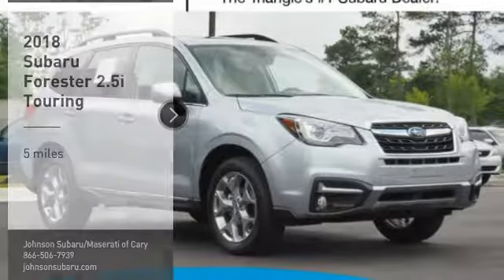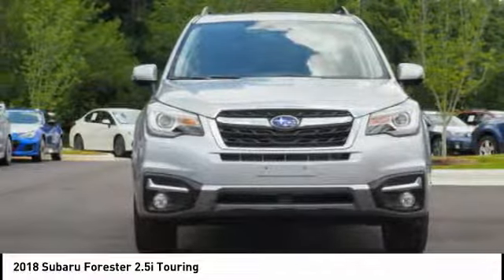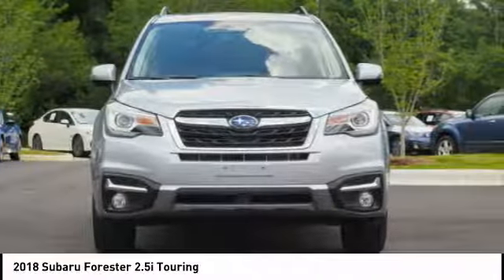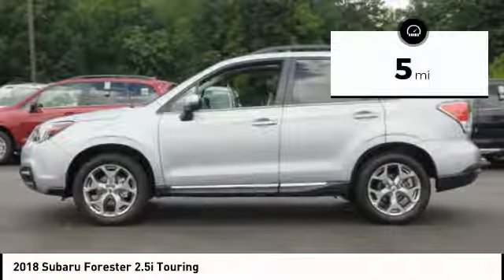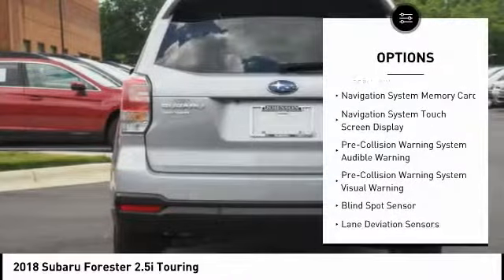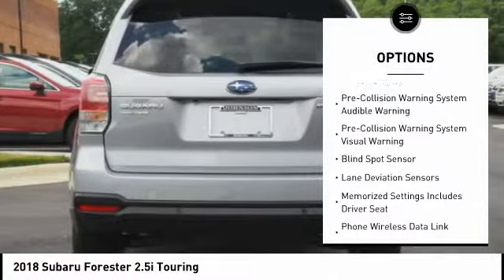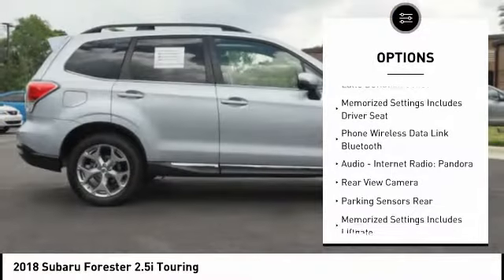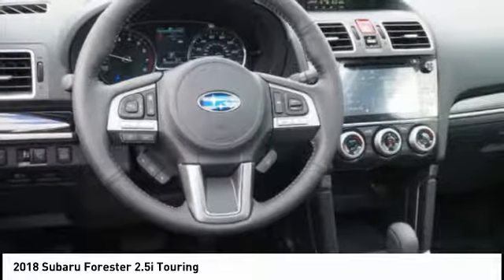2018 Subaru Forester 2.5i Touring for sale in Cary NC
2018 Subaru Forester 2.5i Touring for sale in Cary NC - Stock # SB42991
Year: 2018
Engine: 2.5L H-4 cyl
Transmission: continuously variable automatic
Exterior Color: Ice Silver
Interior Color: Black
Model Code: JFJ
Drive Line: All-wheel Drive
Address:
VIN: JF2SJAWC9JH562626